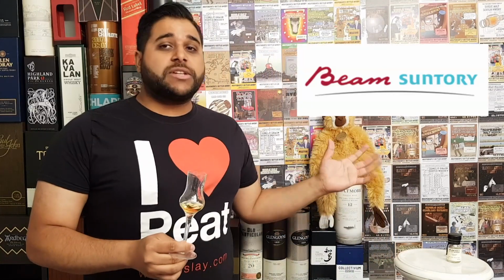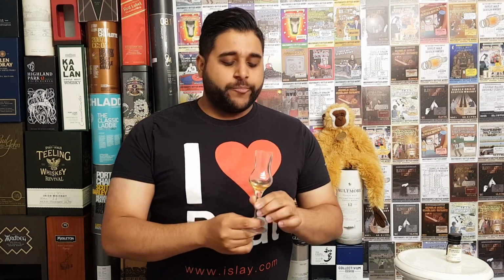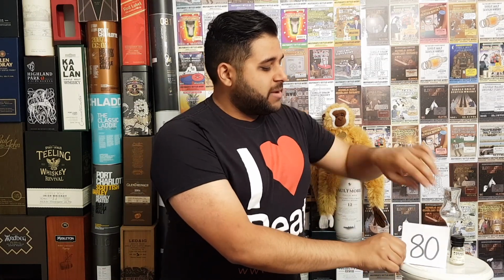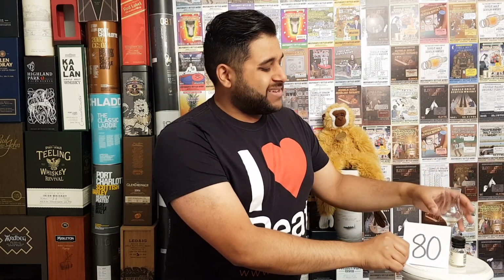Laphroaig Select Review #159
Welcome to JasonWhiskyWise and to review #159 which will focus in on Laphroaig Select. To start my series into Laphroaig Whiskies, I’ve decided to start from the Laphroaig 10 Year Old and will work my way towards is the Laphroaig Brodir.

Laphroaig Range:
- Laphroaig 10 Year Old
- Laphroaig Quarter Cask
- Laphroaig Select
- Laphroaig Triplewood
- Laphroaig Lore
- Laphroaig Four Oak
- Laphroaig 1815 Legacy Edition
- Laphroaig QA Cask
- Laphroaig PX Cask
- Laphroaig An Cuan Mor
- Laphroaig Brodir